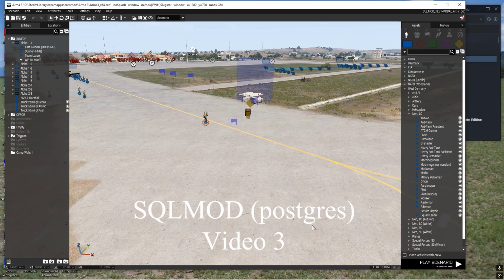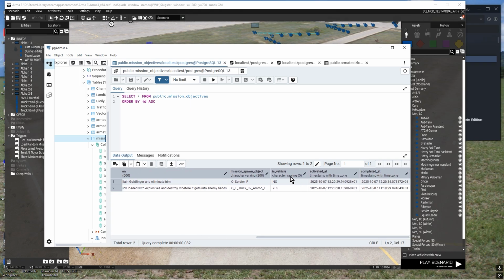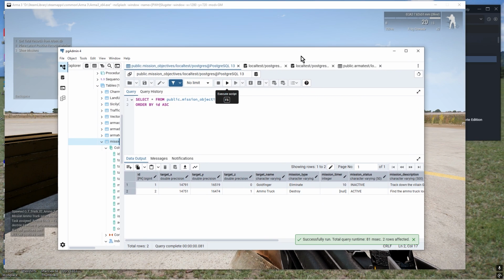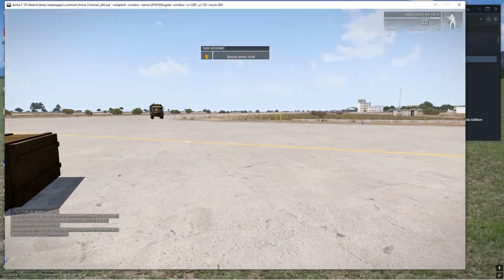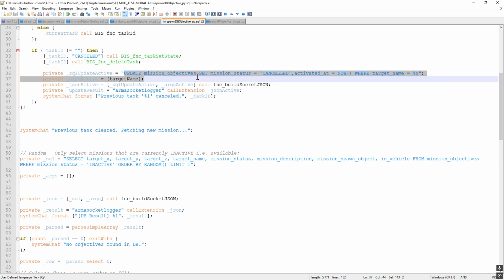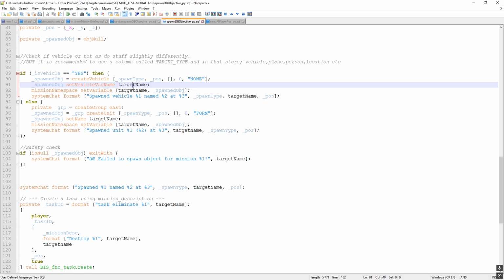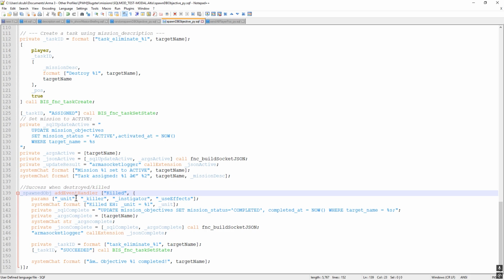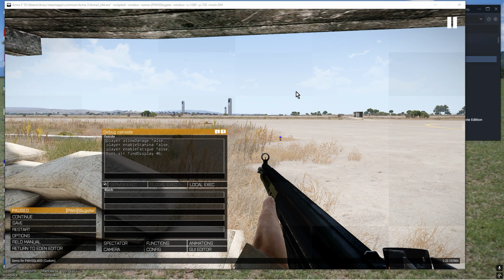ARMA 3 SQLMOD - PART3: MISSIONS DATABASE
SPEC:
Windows 10 Pro 22H2 - 64GB, AMD Ryzen 7 3700X 8-Core
ARMA installed on 1TB Samsung SSD 860
Postgres: ver 13

*No MODs loaded - just GM DLC.*

This video follows. well. parts 1 and 2 of the SQL MOD series.

It demonstrates how the DLL could be used to automatically create random missions direct from PostgresSQL.

After I have given the demo, I then go into a bit of depth inside the main .sqf.
I am no expert on scripting so am sure folks will spot how to do things better but its purely for demonstration purposes to help Eden Editors get started quickly with the DLL.

This is for single player mission creation but it can be easily adapted to support MP (something I intend to do in the next few weeks!)